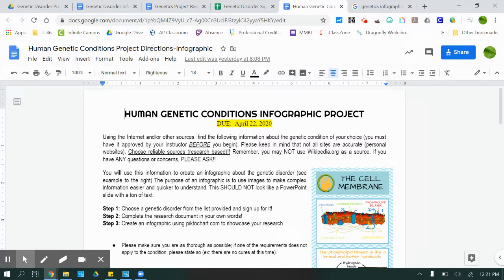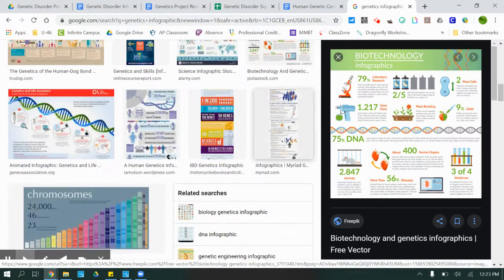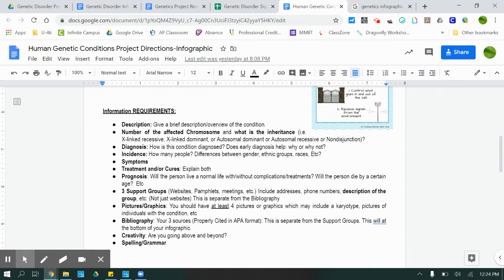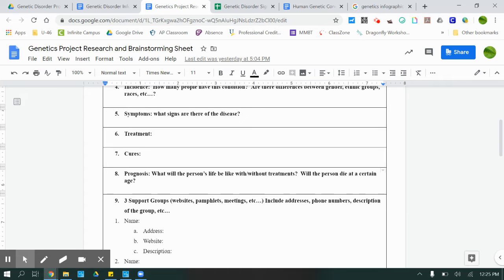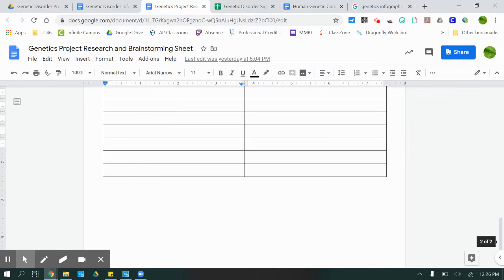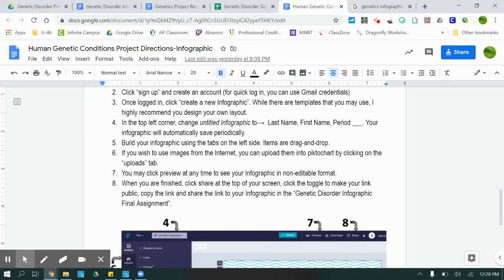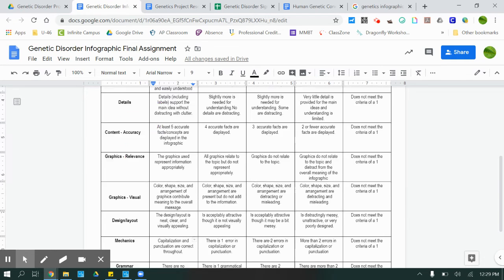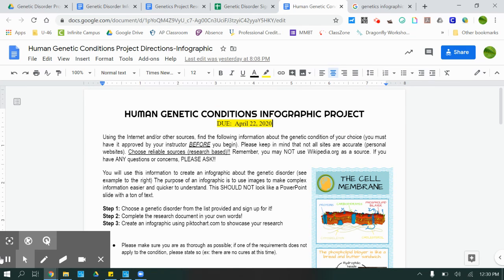Genetic Conditions Project